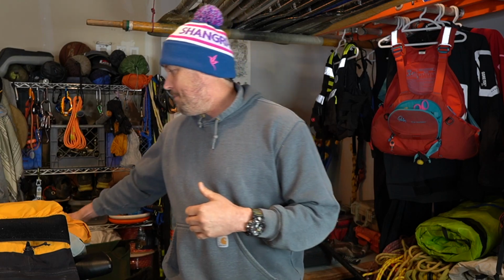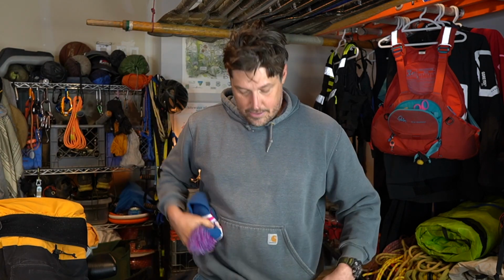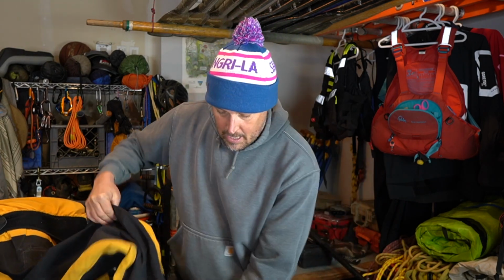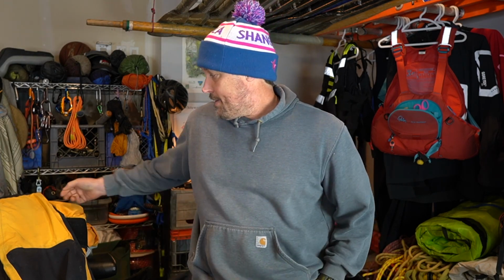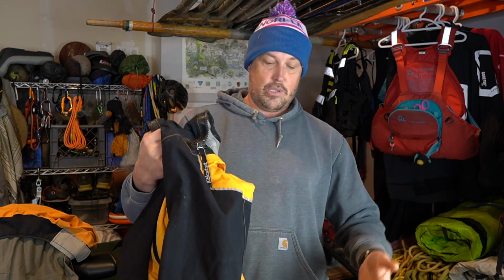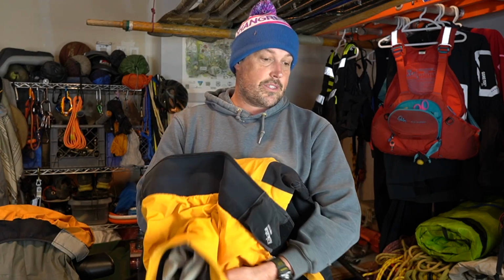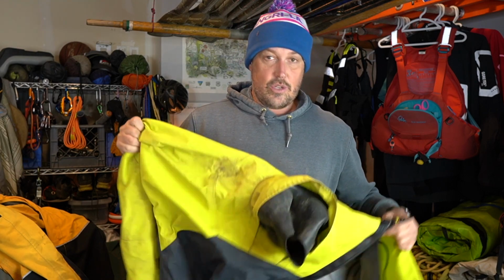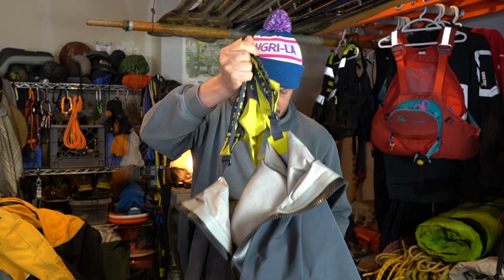Drysuits for Whitewater Rafting and Kayaking | Ep. 242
📦 PRODUCTS:
• Kokatat Huck Throw Bag